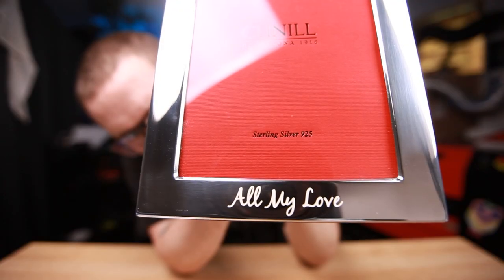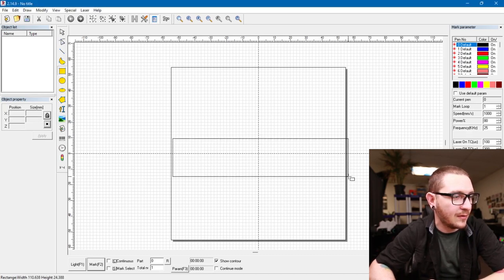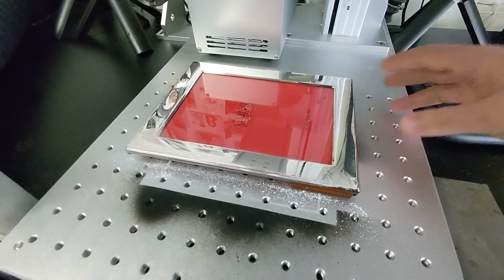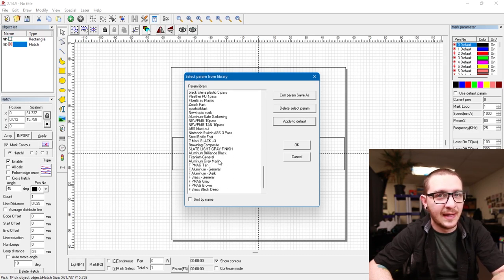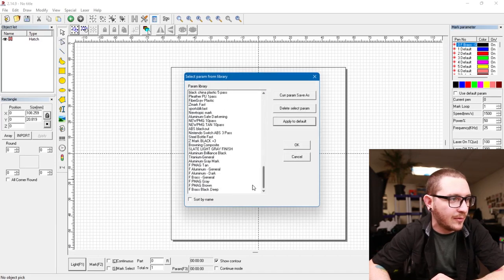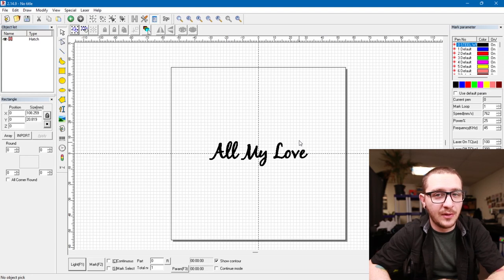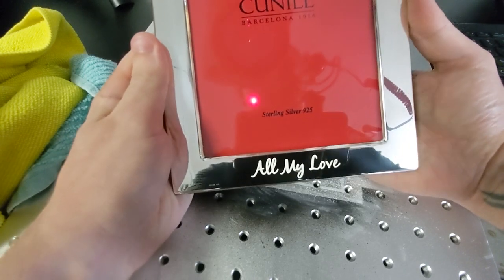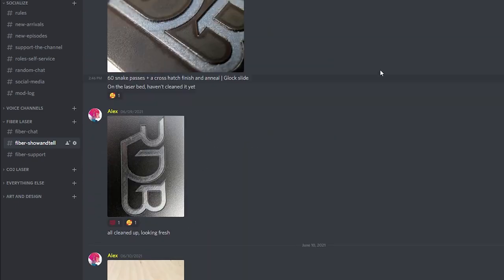How to Engrave SILVER Plated Nickel Picture Frames | Fiber Laser Tutorials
Today I'll be teaching you how to engrave silver plated nickel with EZCAD! As you'll soon find out it can be a bit of a challenge, especially with cheap hardware like this. Still, we're determined and we're going to come out triumphant. Learn all about Ezcad and engraving silver in this short fiber laser tutorial!

0:00 - Intro - Overview
0:39 - Setup
1:23 - Baby Powder Mirror Trick
2:48 - EZCAD Brass Setting
4:19 - EZCAD Aluminum Setting
5:23 - EZCAD White Finish Setting
5:58 - Cleaning
6:56 - Outro - Supporting the Channel